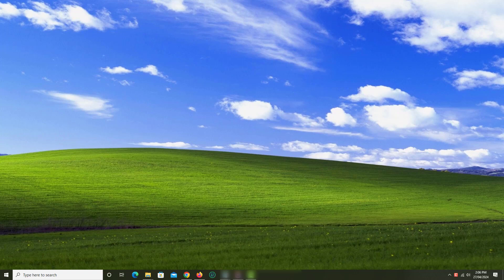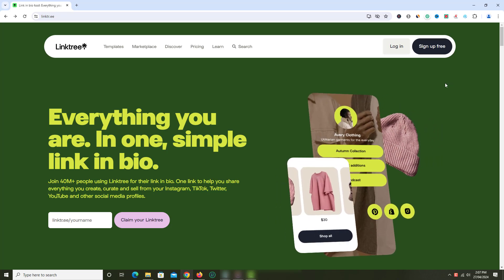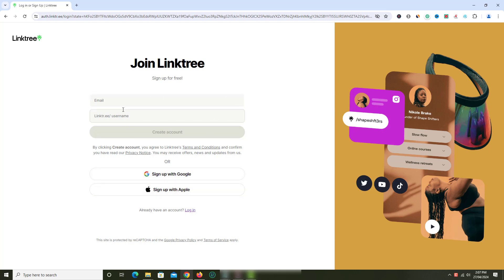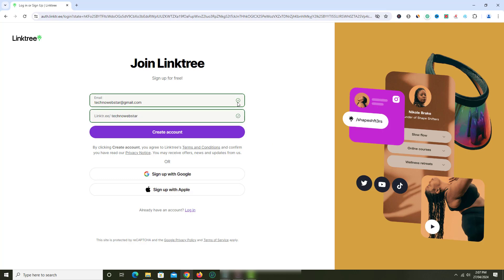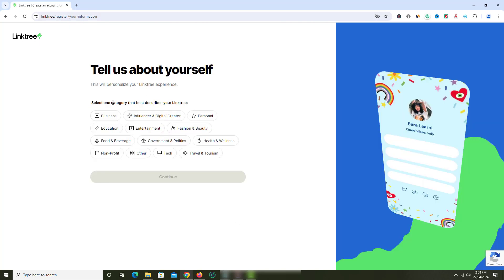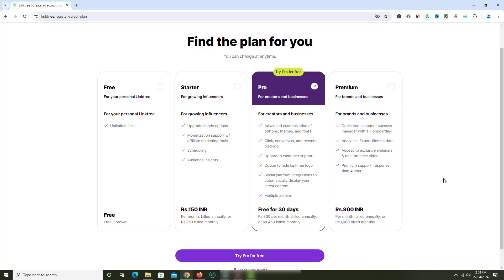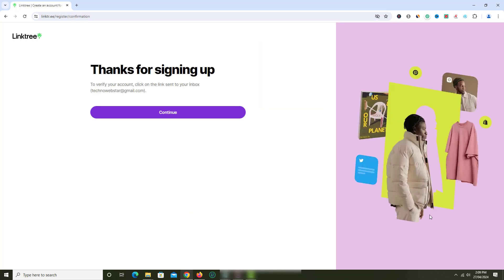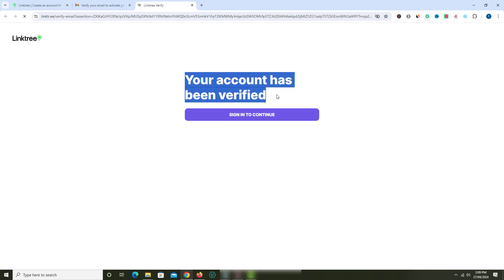How To Create Linktree Account | Linktree Account Setup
How To Create Linktree Account. In this video, we'll walk you through the simple steps to set up your own Linktree profile, allowing you to efficiently share multiple links in one place, perfect for Instagram, TikTok, Twitter, or any other platform.

Linktree has become a must-have tool for content creators, businesses, and influencers looking to optimize their social media presence. With our easy-to-follow instructions, you'll learn how to create a Linktree account from scratch, customize it to match your brand, and maximize its effectiveness to drive traffic and engagement. Whether you're a seasoned social media pro or just starting out, our tutorial will equip you with the knowledge and skills to make the most out of Linktree. Say goodbye to the limitations of sharing just one link in your bio – with Linktree, the possibilities are endless!

Here are the steps in a professional tone:

- Open any web browser and navigate to the Linktree website by typing "linktr.ee" in the address bar.
- On the Linktree website homepage, locate and click the "Sign up free" button positioned at the top right corner of the page.
- After entering your email, you'll need to choose a username for your Linktree URL. Once chosen, click on "Create account".
- Next, you'll be prompted to set a password for your Linktree account. Enter your desired password and click "Continue".
- Following this, you will be asked to select a category that best represents the content or purpose of your Linktree.
- Click on the "Continue" button to proceed.
- You will then be presented with Linktree's subscription plans, which include Free, Starter, Pro, and Premium. These plans vary in features and pricing.
- Select the plan that aligns with your requirements and budget. For the purpose of this tutorial, let's choose the Free plan.
- Click on the "Join For Free" button to finalize your selection.
- Upon completion, you will receive an email for verification. Simply click on the verification link within the email to confirm your account and activate it for use.

And there you have it! You have successfully created your Linktree account and are now ready to begin organizing and sharing your links efficiently.